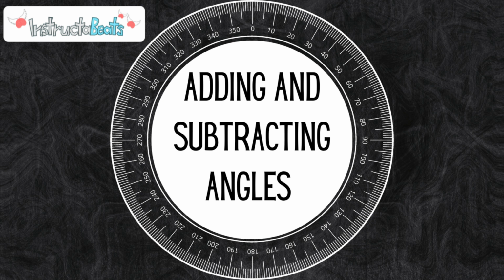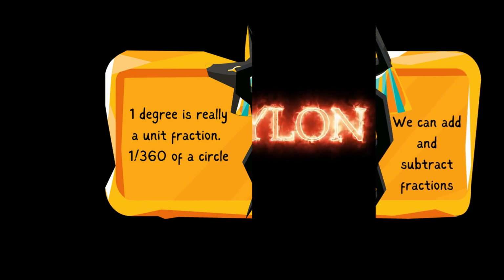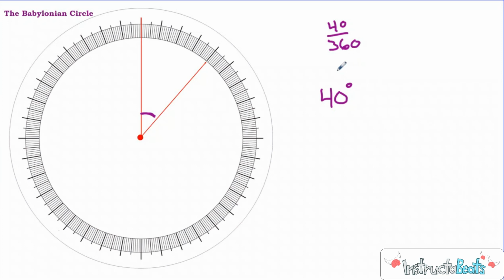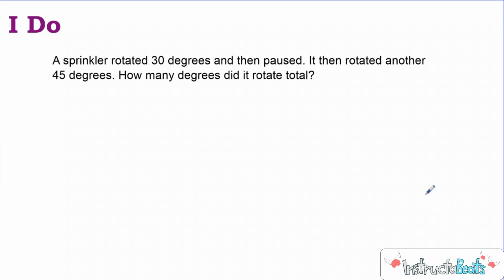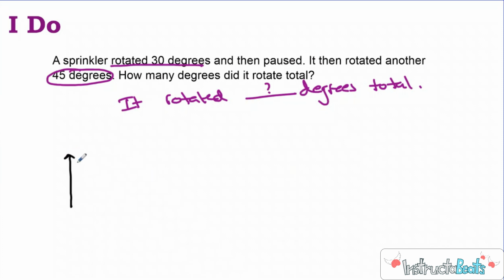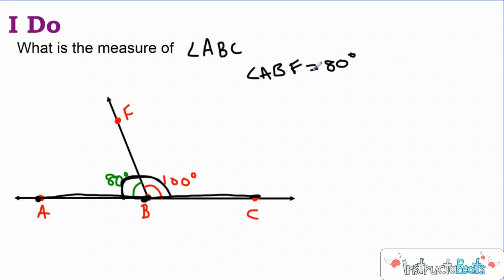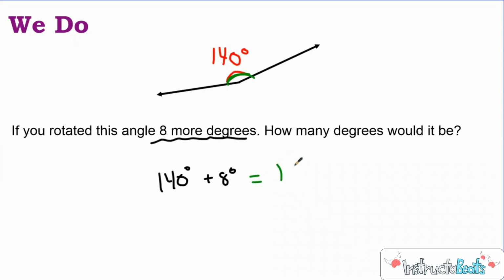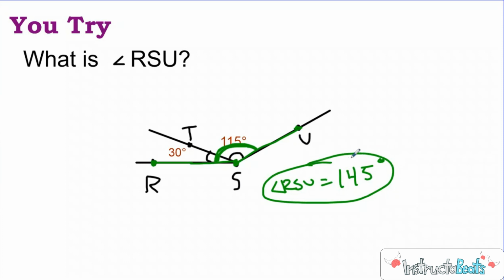Adding and Subtracting Angles - 4.MD.6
In this lesson, InstructaBeats covers the concept of adding and subtracting angles. Learn how to treat degrees as unit fractions of 360 and how to perform angle addition and subtraction just like you would with fractions. InstructaBeats explains the process with real-life examples and step-by-step problems to help solidify your understanding of angles.